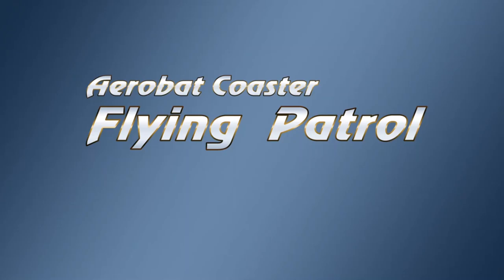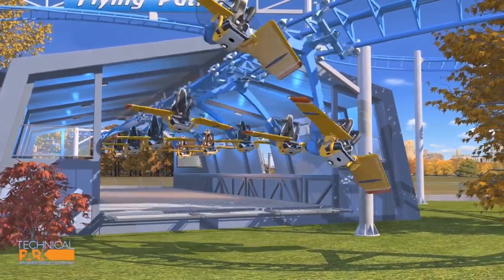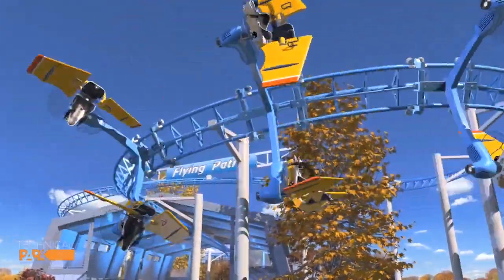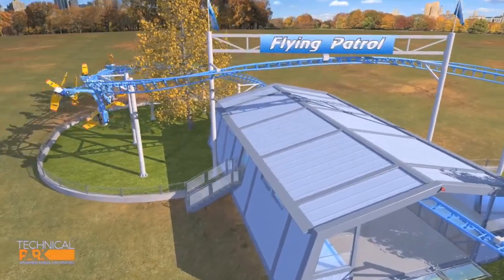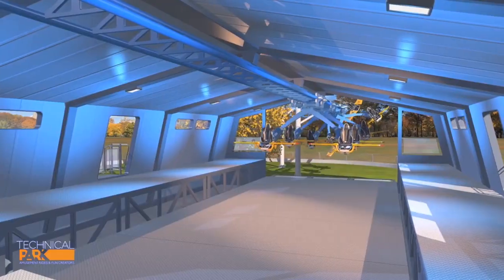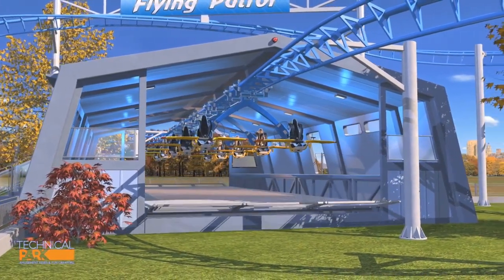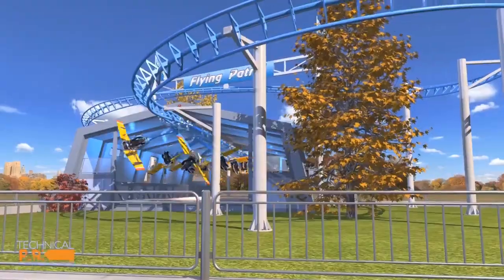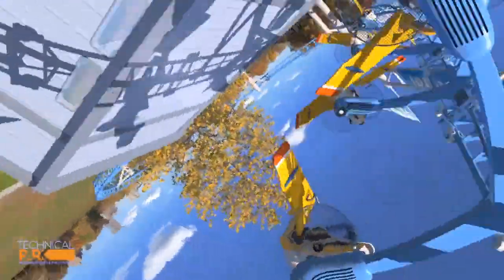New Roller Coaster Concept: Aerobat Coaster